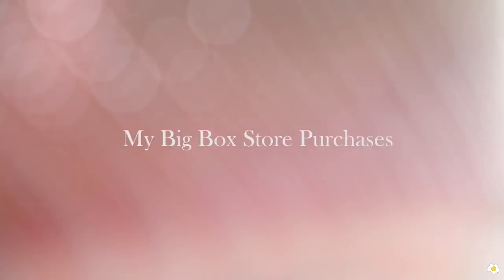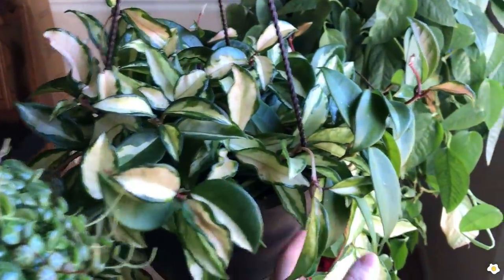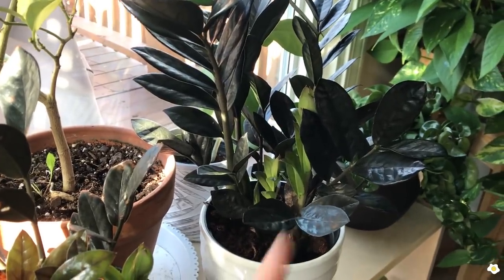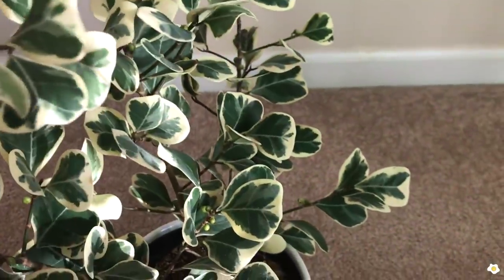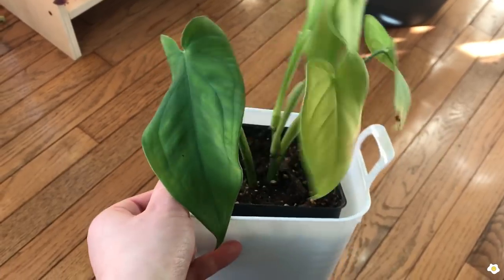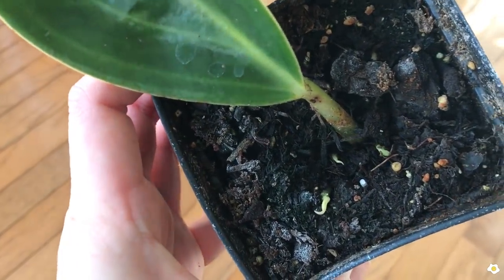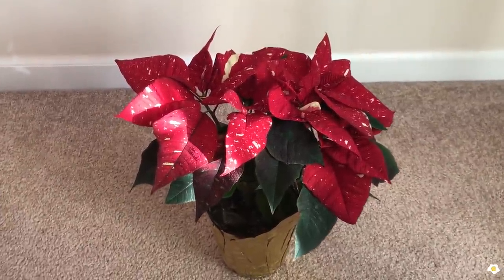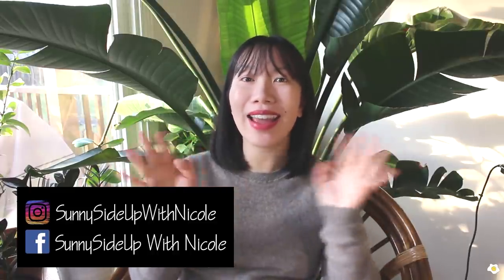Here Are All The Plants I Bought in 2020! My Big Box Store & Nursery Purchases!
I’ve rarely shown my plant haul at the end of each plant shopping video because I consider myself as a minimal purchaser. However, I just realized I bought 23 plants this year. Some of them are from big box stores (Walmart, Lowe’s, Home Depot, and WholeFoods), while others are from local nurseries. They are my lucky finds because I paid very little for all of them.

Recommended products:
Grower container
Seedling heat mat